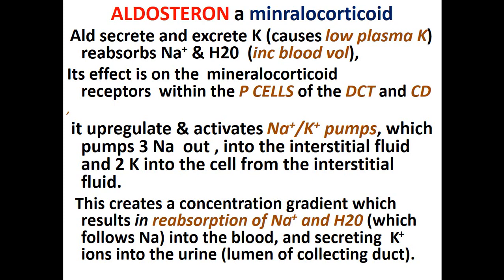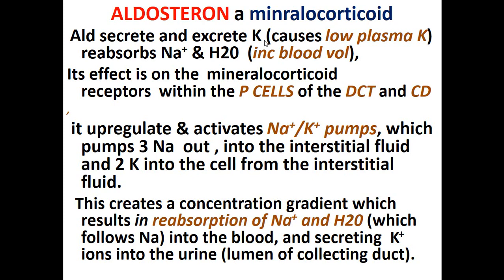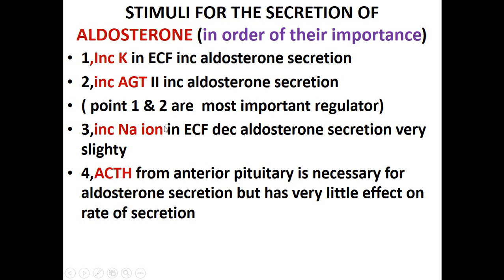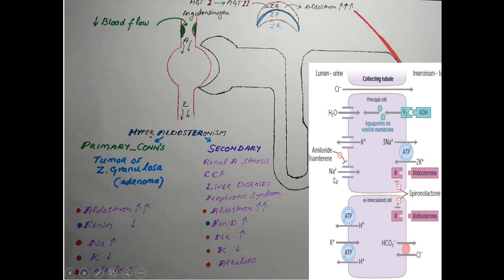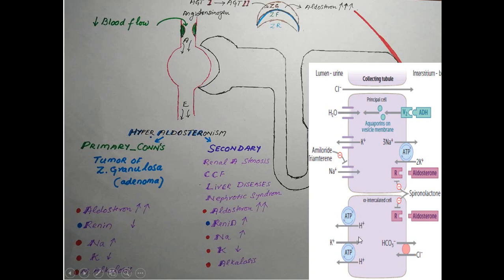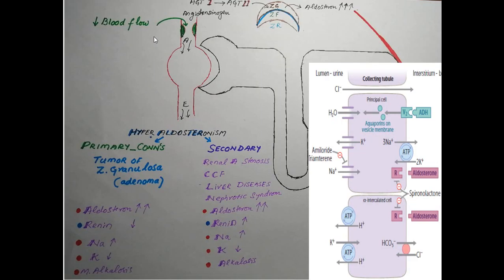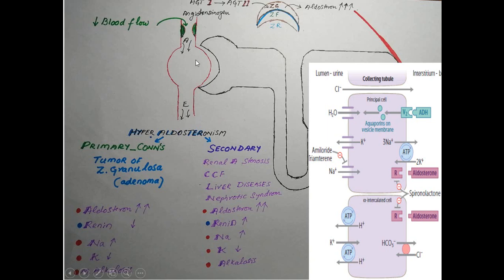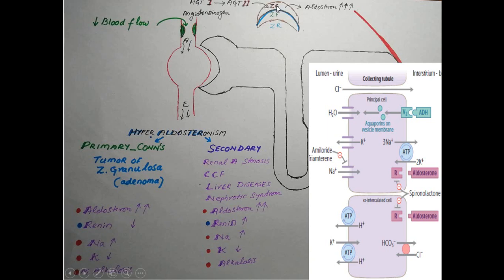Mineralocorticoid Aldosterone By Dr.Jamil Abbas